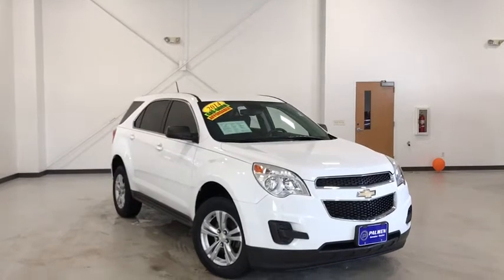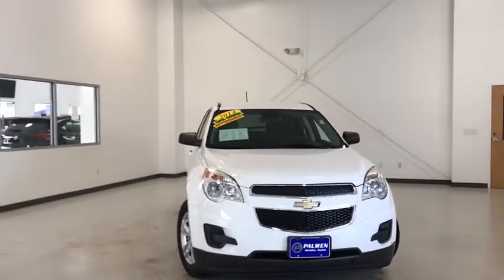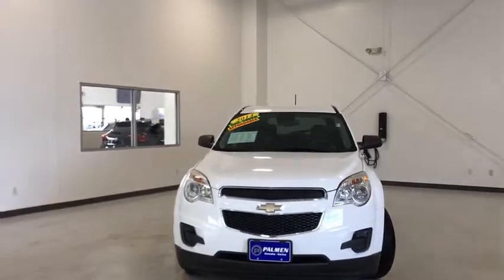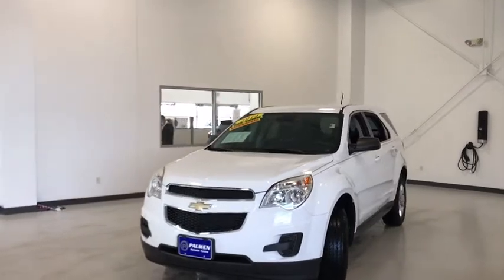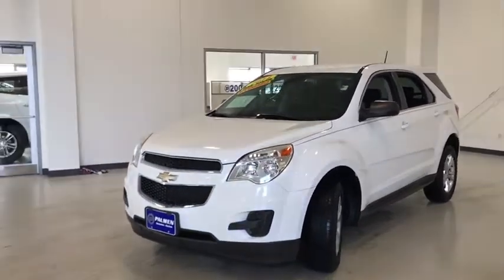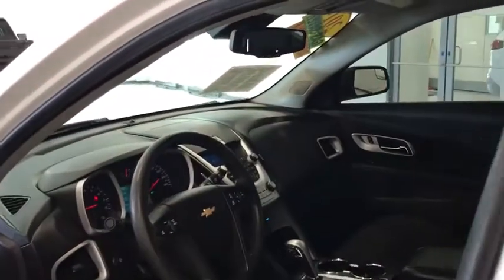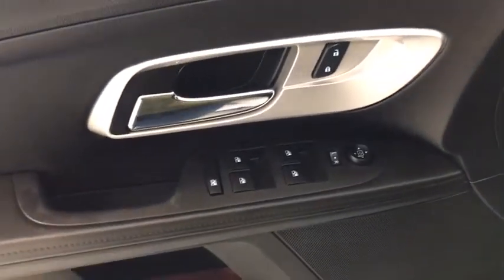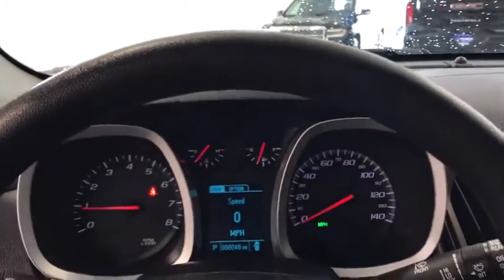2014 Chevrolet Equinox Kenosha, Gurnee, Antioch, Burlington, Racine, WI P7057B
Summit White Used 2014 Chevrolet Equinox available in Kenosha, Wisconsin at Palmen Buick GMC Cadillac. Servicing the Gurnee, Antioch, Burlington, Racine, WI area.

22/32 City/Highway MPGbrbrAwards:br  * 2014 IIHS Top Safety Pick+ with optional front crash prevention   * 2014 IIHS Top Safety Pick+   * 2014 KBB.com Brand Image AwardsbrbrbrReviews:br  * If want a comfortable family/gear hauler that's larger than other compact crossover SUVs but small enough to be at ease in parking lots, the Equinox is worth a look. For those who need to pull moderate loads, the 3,500-pound towing capacity in V6 models is shoulders above most competitors. Source: KBB.combr  * Premium look inside and out; strong optional V6 engine; quiet interior; comfortable highway ride; spacious and adjustable backseat. Source: Edmundsbr  * The 2014 Equinox is Chevrolet's torchbearer in the sizzling compact crossover segment. The Equinox stretches the boundaries of the term compact as it is noticeably larger than its rivals. That size difference affords more room for passengers in the second row seat and a larger presence on the road. The 2014 Chevy Equinox has a comfortable and quiet ride and drives like a more expensive car. It has an edge in passenger comfort, especially in the rear, where the bench seat can move several inches fore and aft to create more legroom. Up front, driver and passenger benefit from generous-sized seats. The 2014 Equinox has a good blend of soft curves at its edges to balance the vehicle's rectangular shape. A long hood further helps even out the Chevy's proportions. It all works to give the Equinox an athletic appearance. Other standout aesthetics include the signature 2-bar grille, floating fog light bezels and creased fender flares. The 2014 Chevrolet Equinox comes standard with a fuel-efficient 4-cylinder engine that makes an adequate 182 horsepower. You may also choose the impressive V6 that puts out 301 horsepower. Both engines are connected to a 6-speed automatic transmission. Front-wheel drive (FWD) is standard with all-wheel-drive as an option for both engines. The 4-cylinder model can tow a maximum of 1,500 pounds while the V6 can pull 3,500 pounds. If you want a small-but-not-too-small SUV with plenty of passenger space, a comfortable ride and good fuel economy, consider the 2014 Chevy Equinox. Source: The Manufacturer Summary